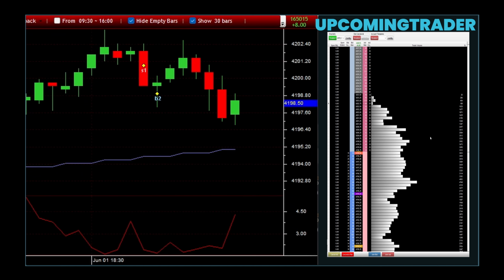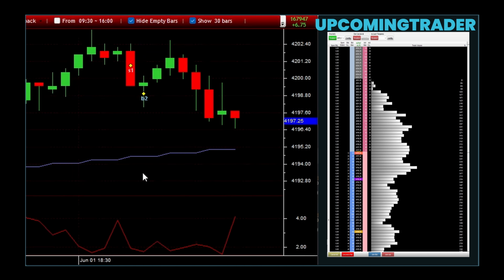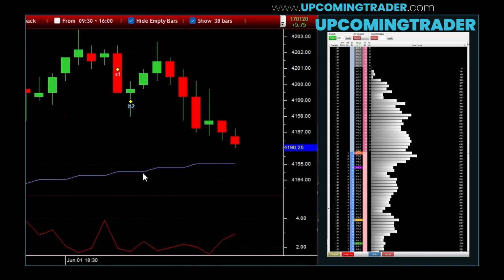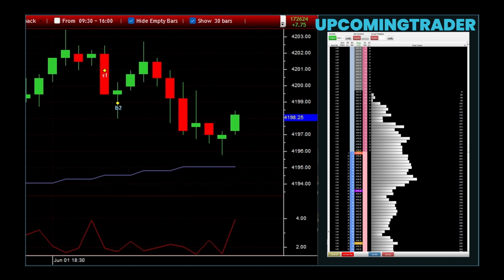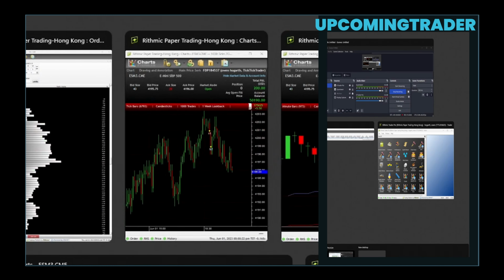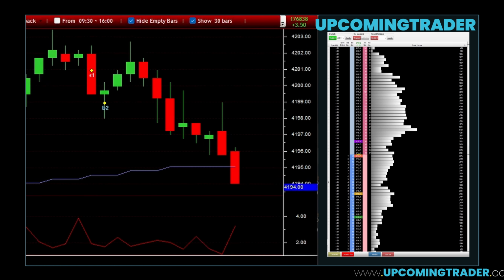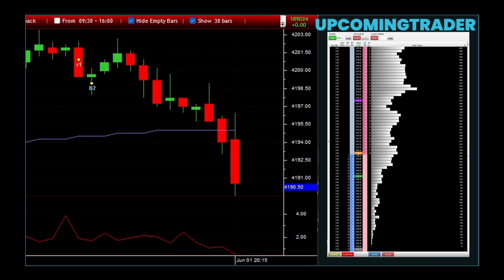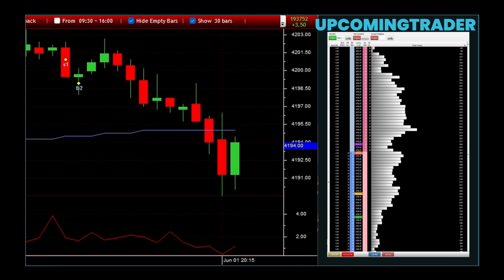Chart Patterns In Technical Analysis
Volume is another crucial aspect when interpreting chart patterns. A pattern confirmed by strong volume carries more weight than one with weak volume. For instance, if a head and shoulders pattern forms, but the volume spikes significantly on the breakout, it’s a stronger signal that the trend reversal is genuine and not just a false move.